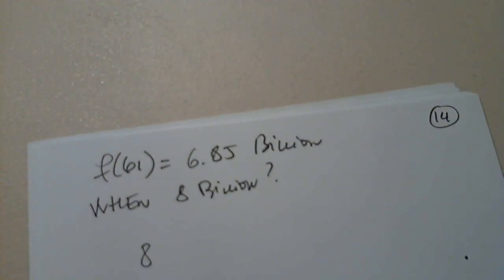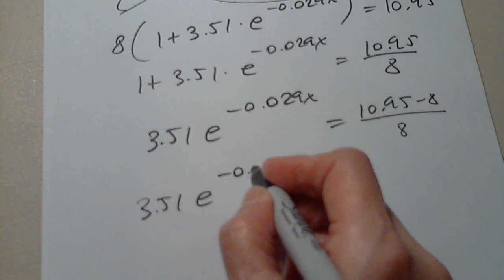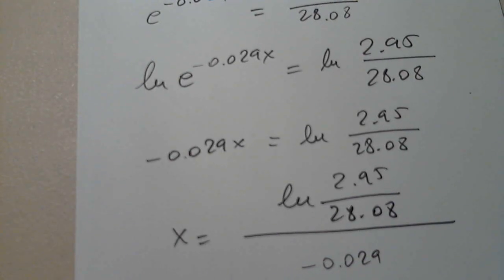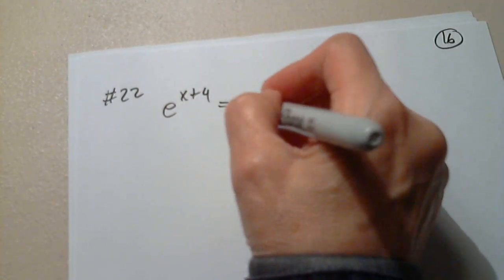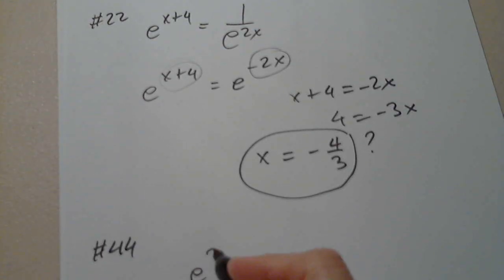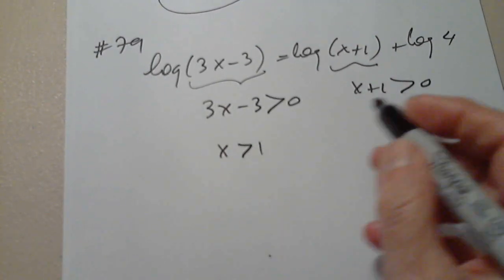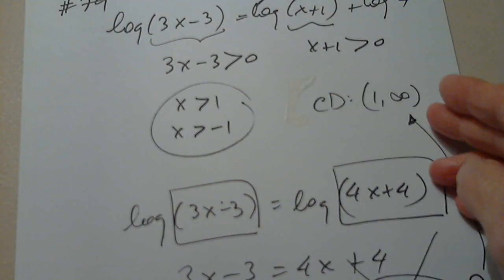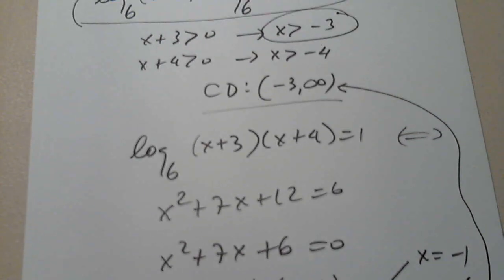MAT 037 137 TEST 5 REVIEW NOV 24 PART 5